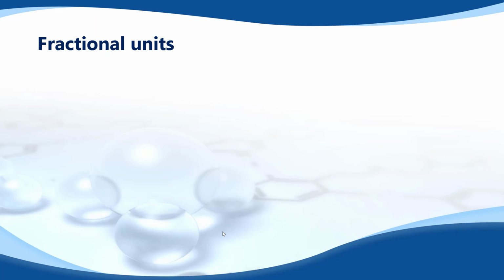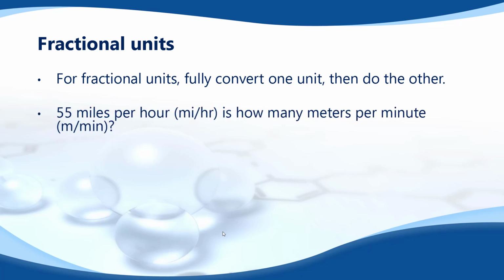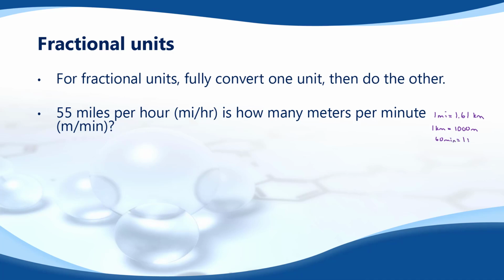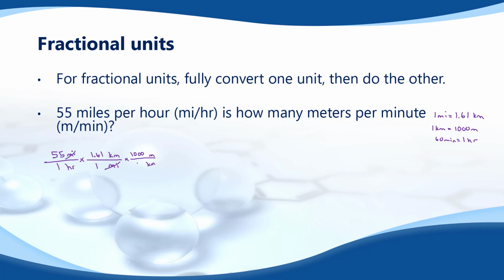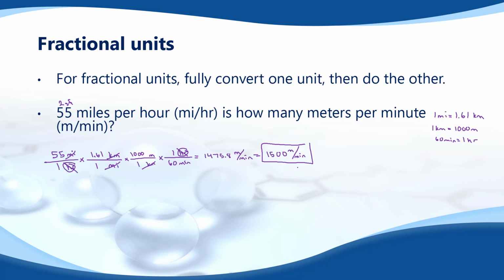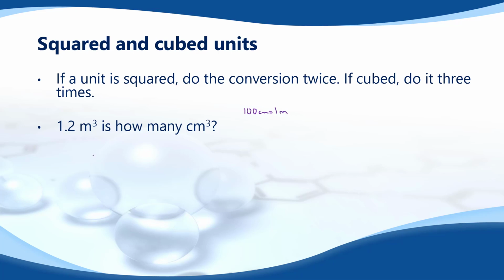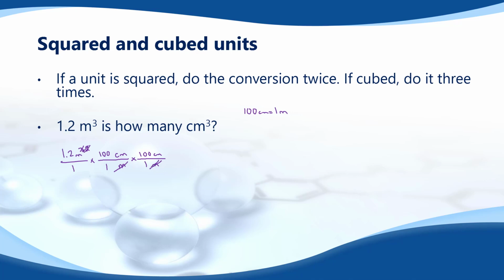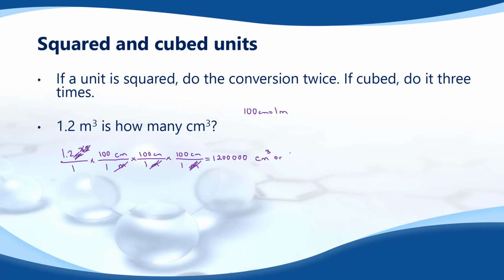5.4 - More Dimensional Analysis